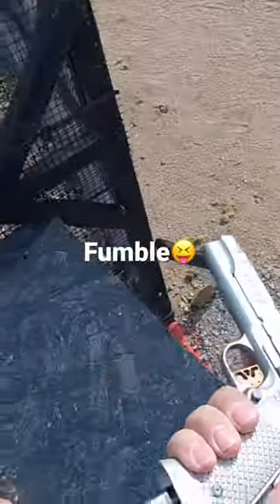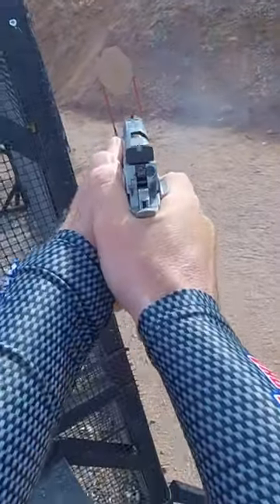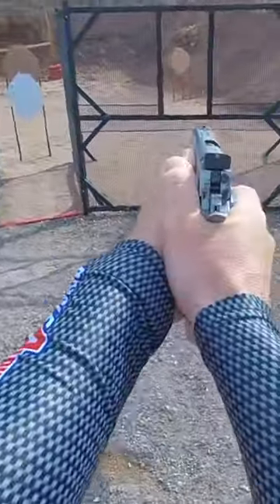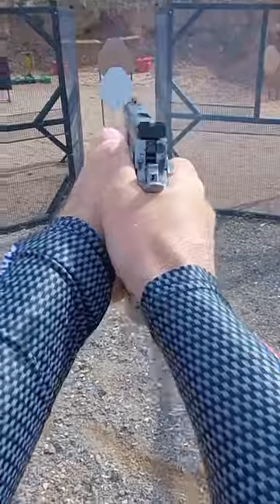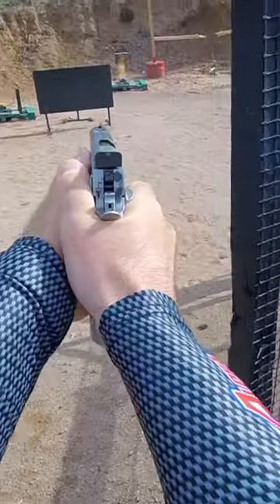Pick up gun or mags first? stage 17 European IPSC Handgun Championship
Stage 17 had you pick up your gun and mags from two tables. What was the best plan? Pick up the gun first (with two hands), or pick up the mags first, and pick up the gun with only one hand?